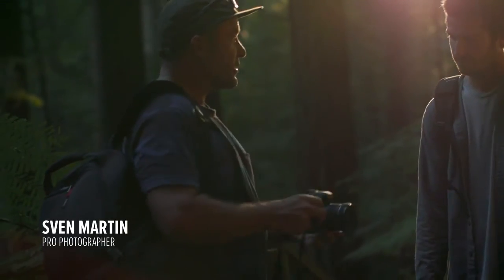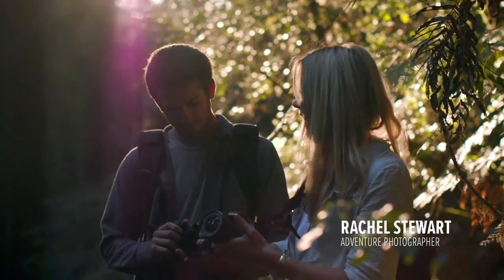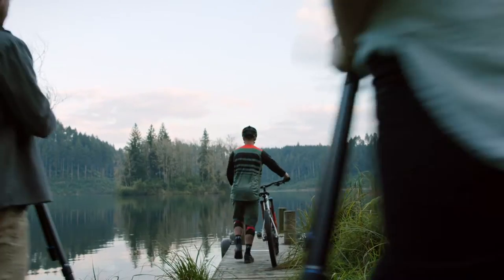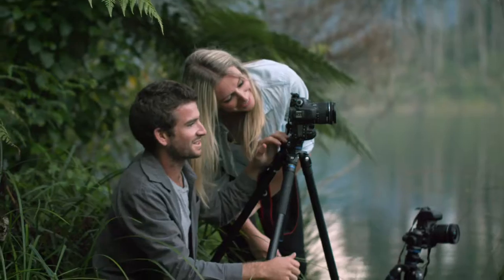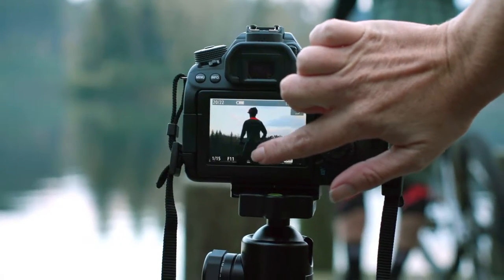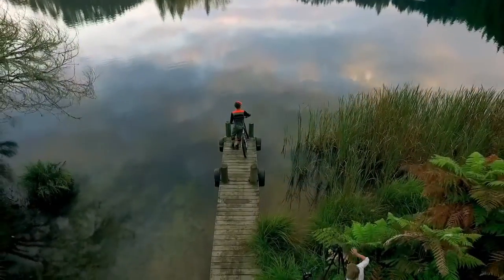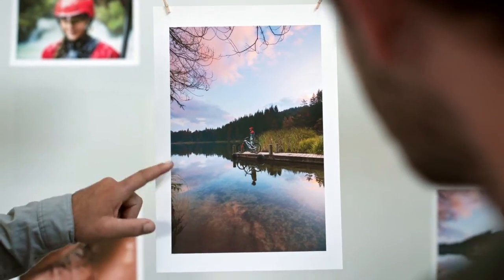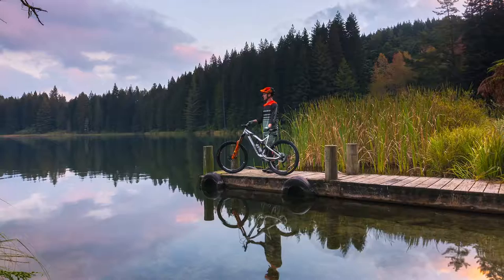Take your photography to the Next Level with Landscape Lenses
Discover the difference the right lens makes.

Photographer: Rach Stewart